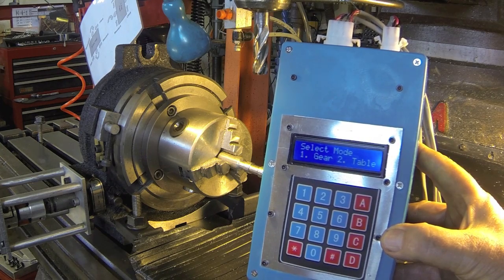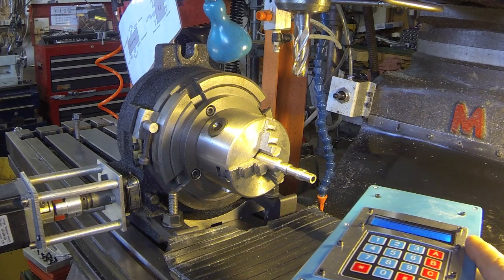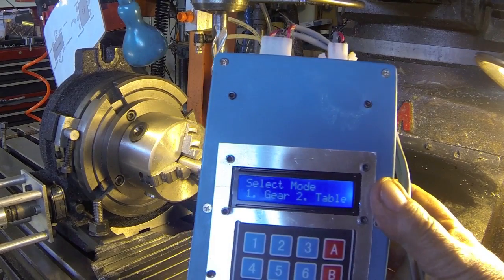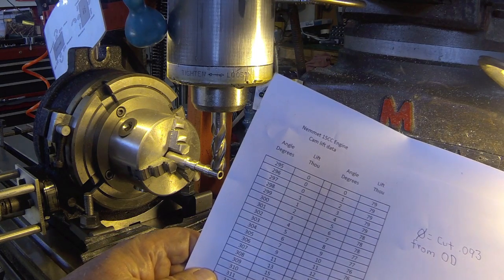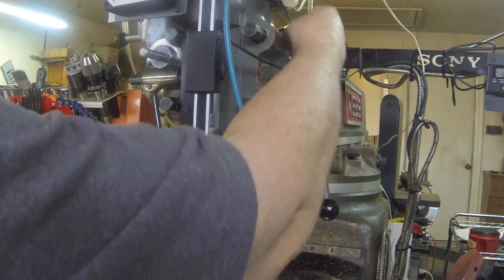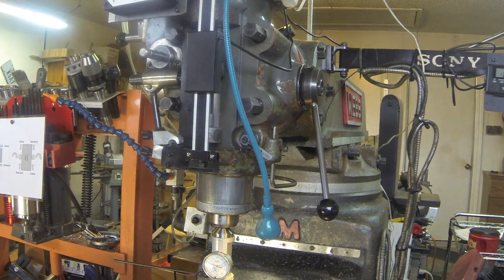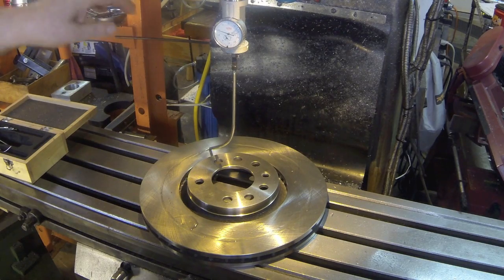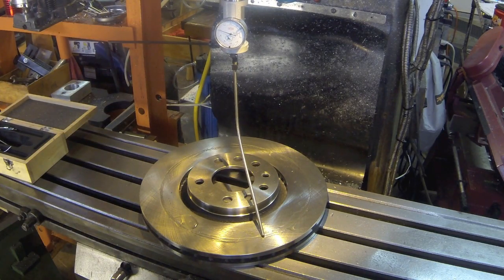This week in Herb's workshop #25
Update on the 15CC engine build.  Milling the Cam Shaft and showing the Rotary Table Indxer.
An Easy way to tram a mill